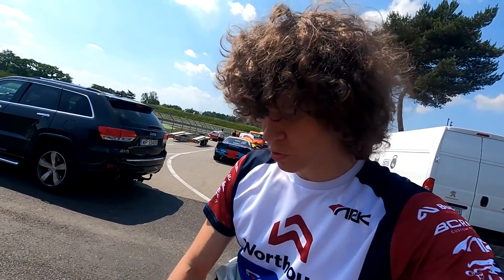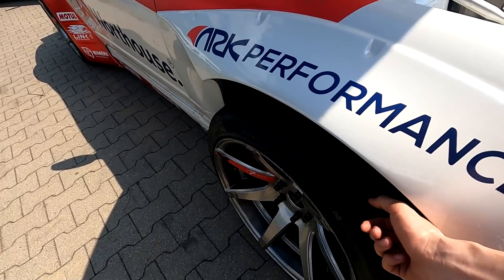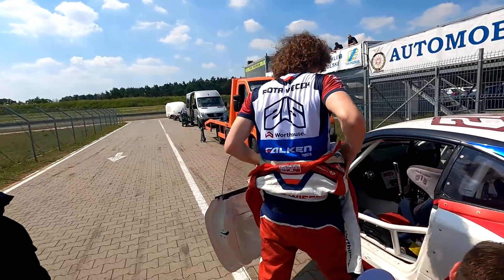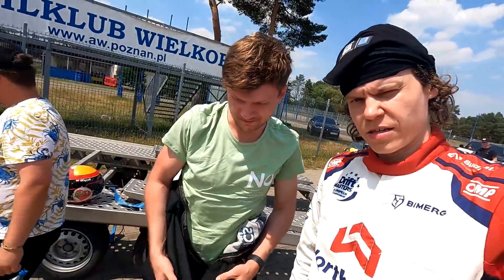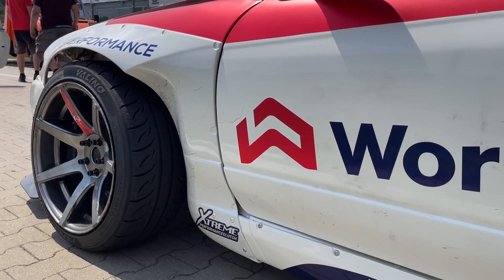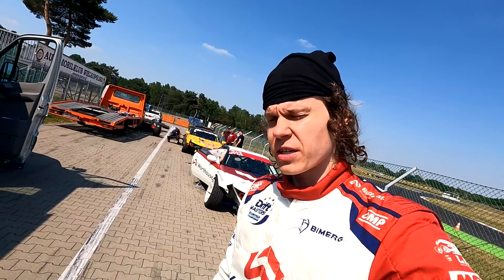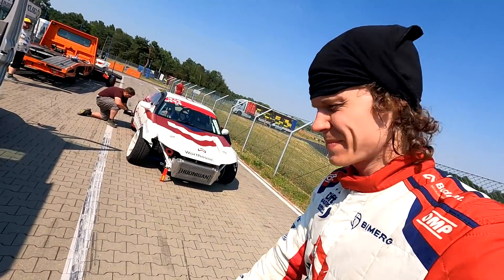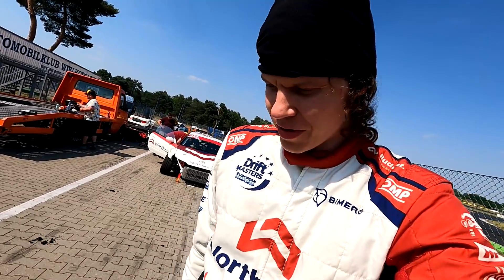Are we ready for DRIFT MASTERS?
In today's episode we head over to Tor Poznań for some higher speed testing and discover that we might need to run more power to keep the rear tyres smoking! Nitrous is going to be making a comeback for the Drift Masters season, that's for sure!